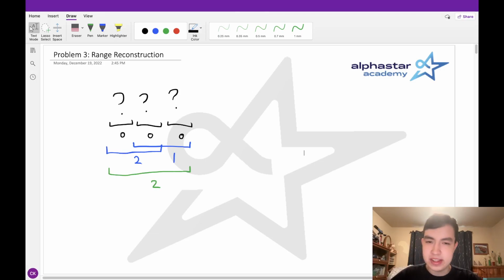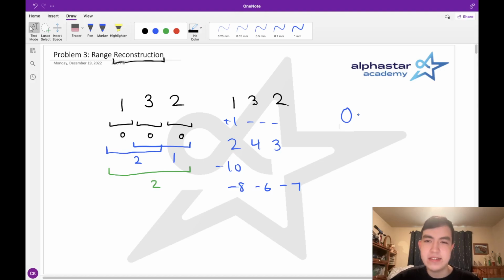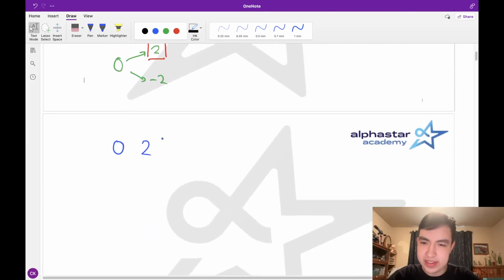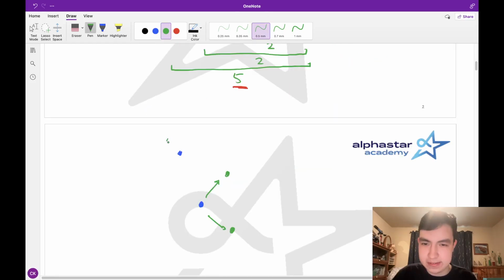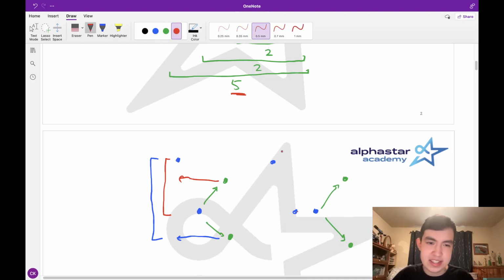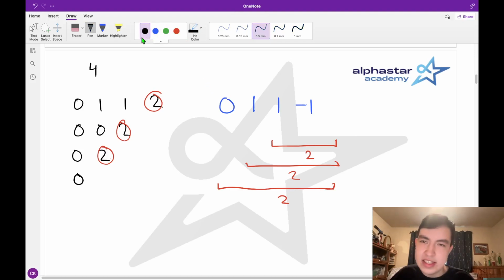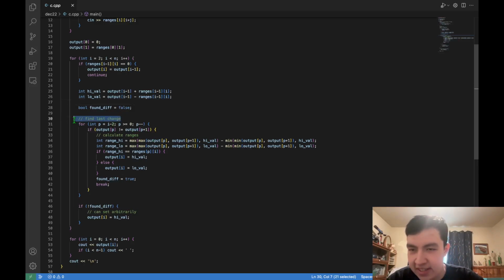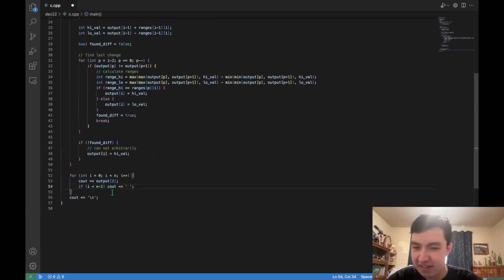USACO December 2022 Silver problem 3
Solution by former USACO finalist, Conor Kennedy.
While watching him, you can learn:

★ Contest strategies
★ Implementation tips